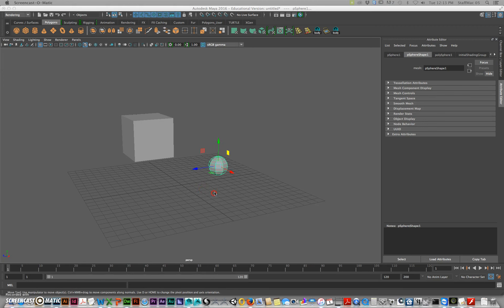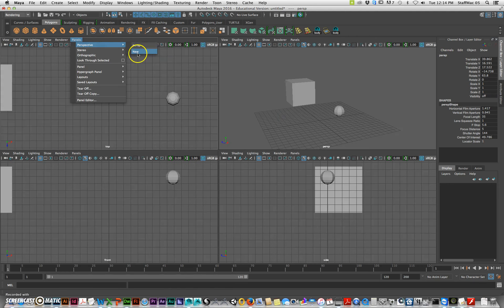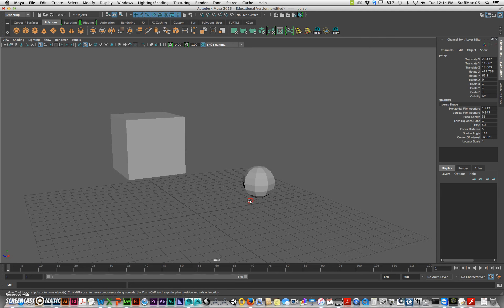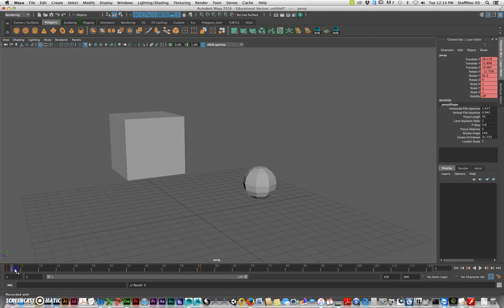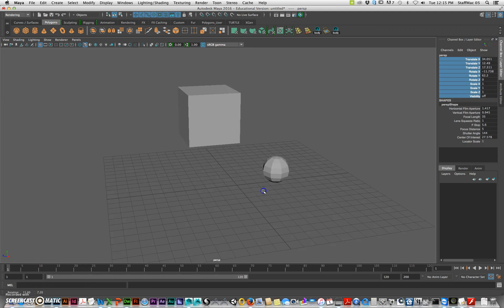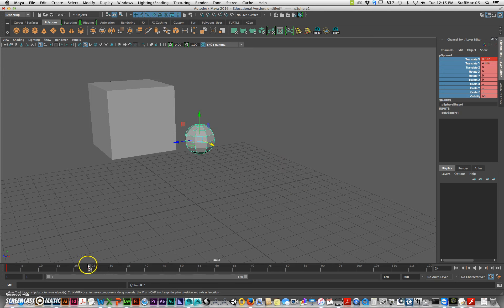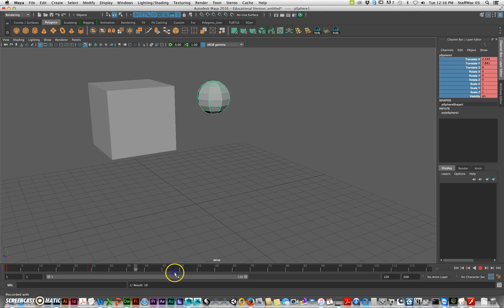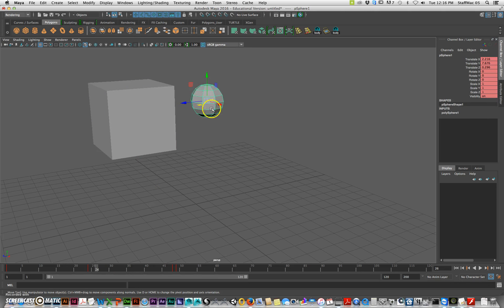camera key issue